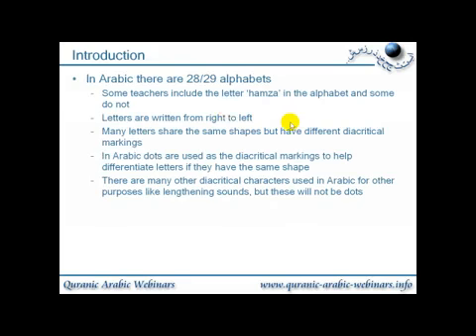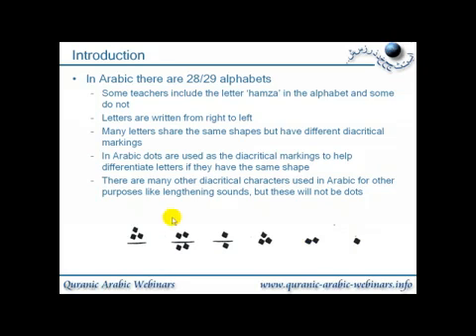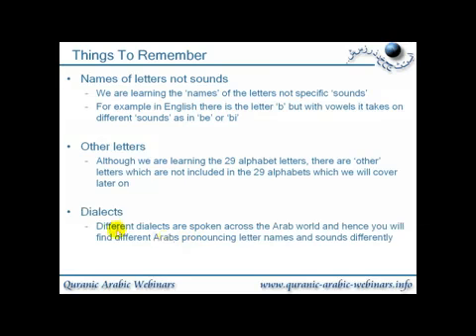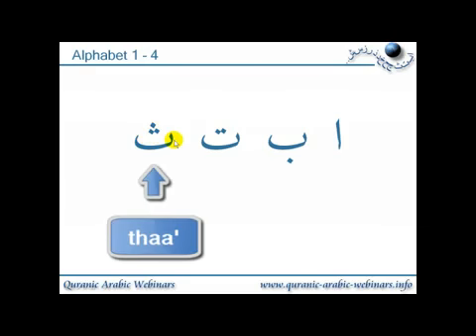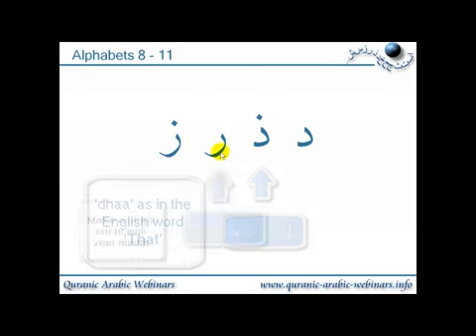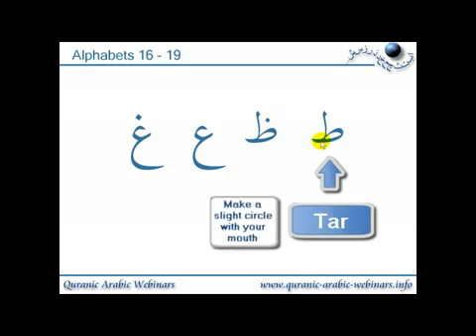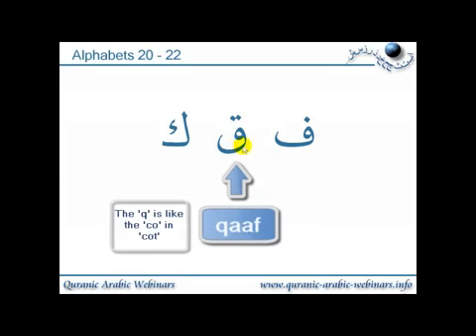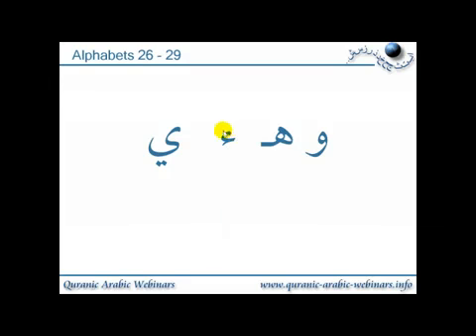3 QAW Adult Tajweed Lesson 3 The Arabic Alphabet